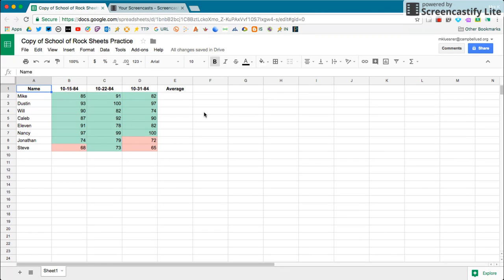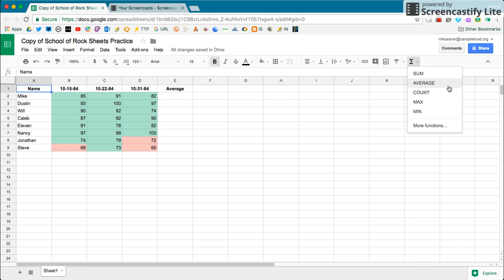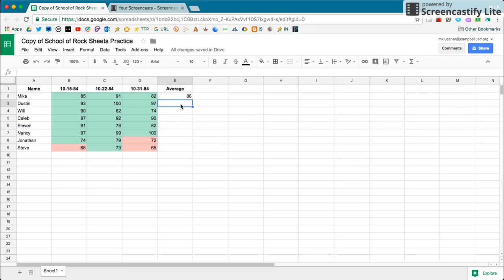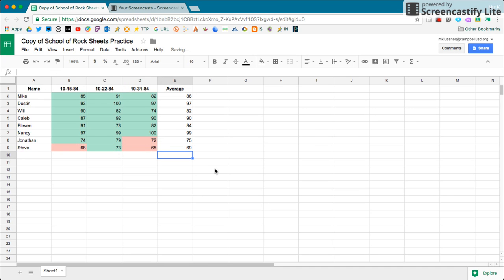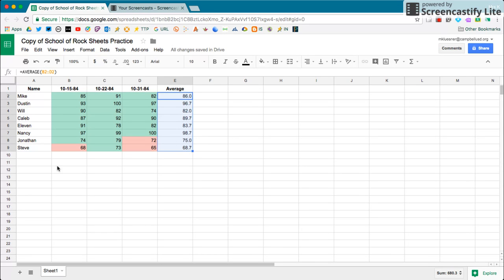How To - Google Sheets - Functions